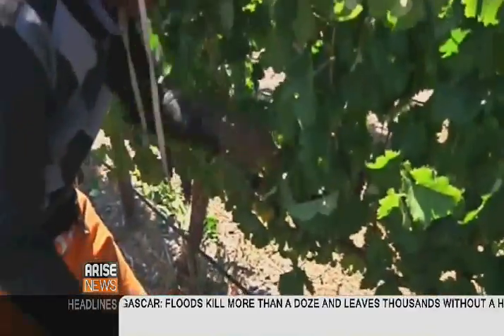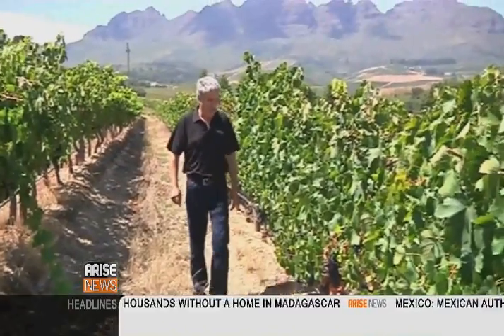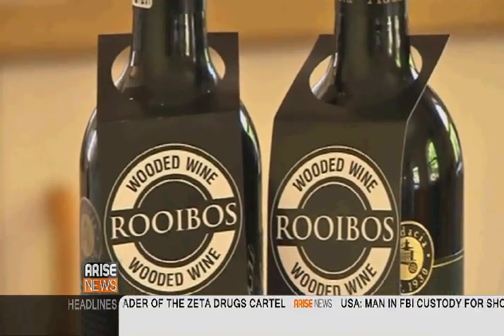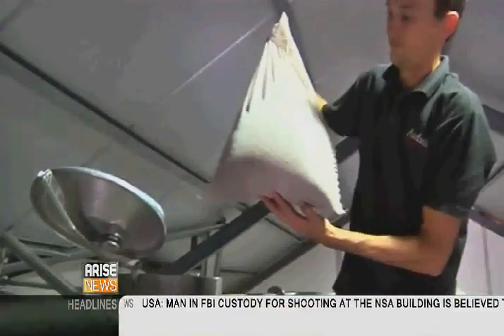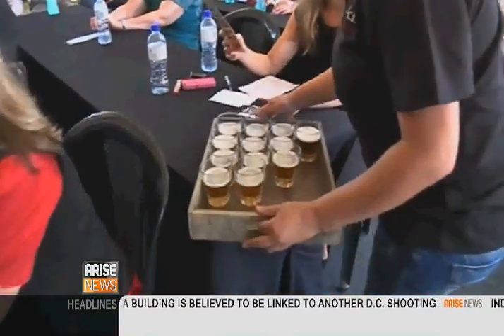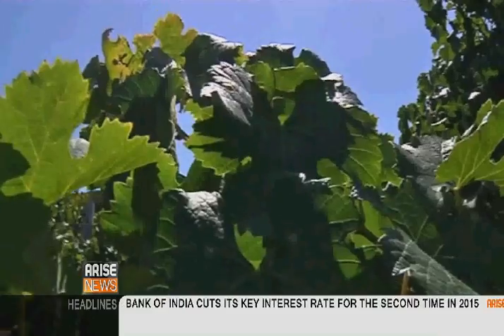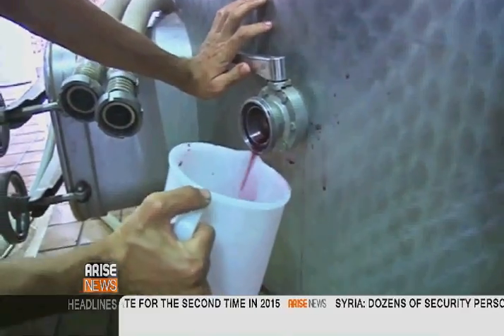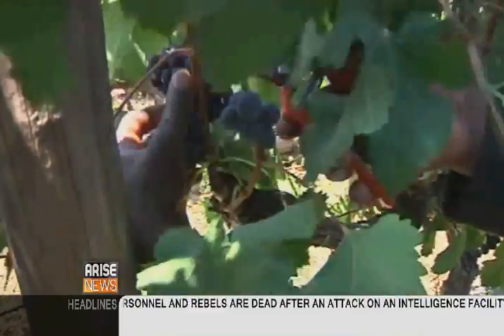Kelsey Minor ~ Arise News ~ Wood Wine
A South African Winery thinks it has the answer to make a healthier wine without preservatives. Arise News' Kelsey Minor reports.